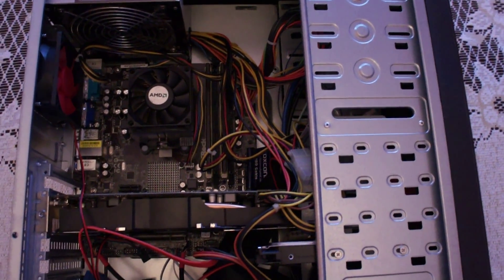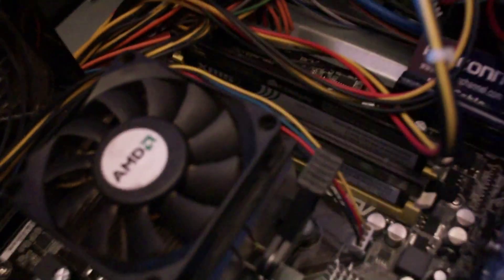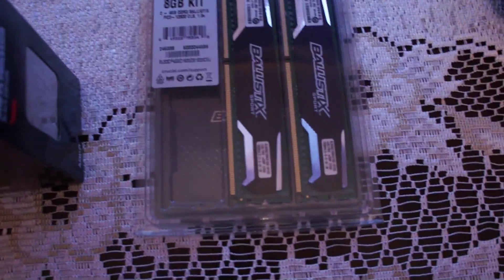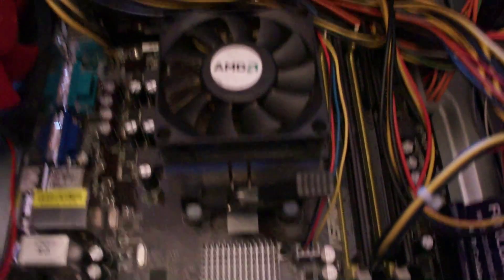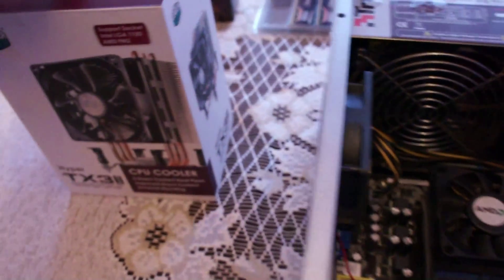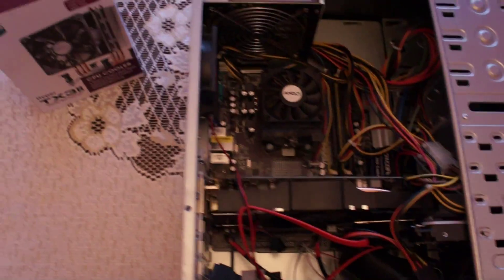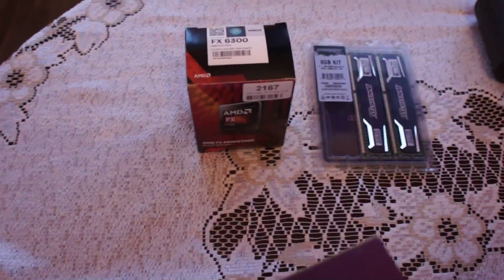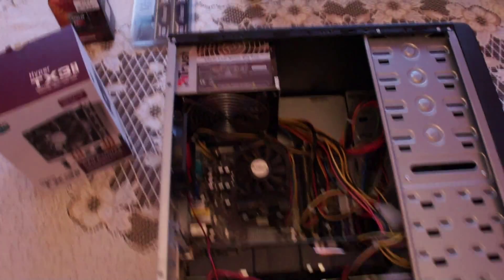From AM2/AM2+ to AM3+ (part 2)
CPU- AMD AthlonII 250 2X 3.0GHz / FX6300 6X 3.5GHz
MoBo- ASRock 960GC-GS FX
RAM- 2x2GB DDR2 / 2x4GB DDR3
PSU- TRUST 520W
GPU- Radeon HD6870 Shappire 1GB

Just a guide how to switch from AM2/AM2+ and AM3+ in easy way and not spending all of your money straight away.